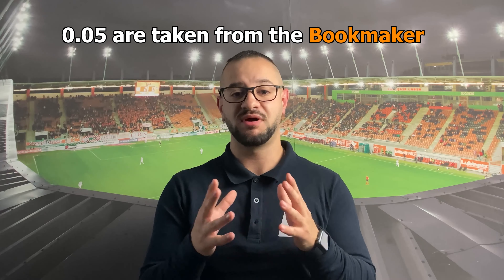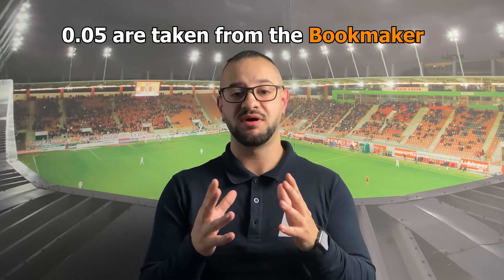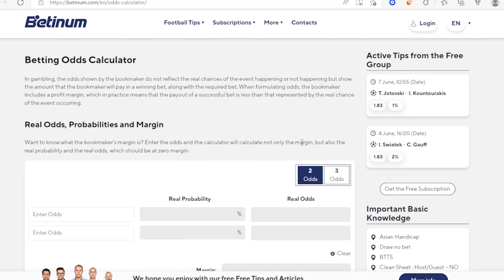How do the odds work 🔢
How bookmakers determine their odds and what they actually mean is an interesting topic not only for beginners but also for advanced. In the video we share how the coefficient is calculated, how it is converted into a percentage.

It is important to know what margin you are betting on in order to make the right selection of bookmakers, and you will also see how they are calculated in the video.

We also pay a little attention to our betting calculators, which will make the calculation process easier for you

If you liked the video, don't forget to SUBSCRIBE and LIKE it, because it helps us share more useful videos, and if you want to work with us and play value bets consistently, you can view our services on our site!